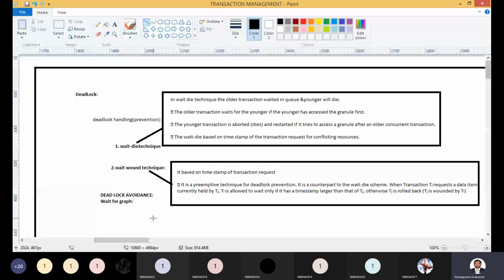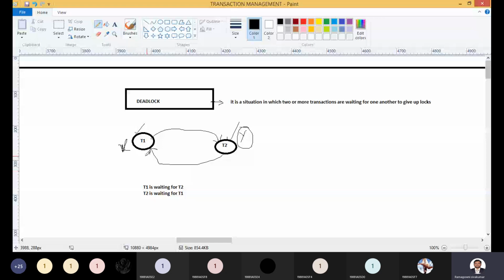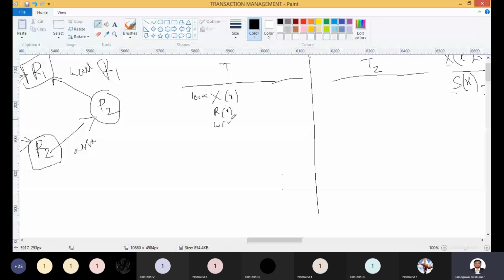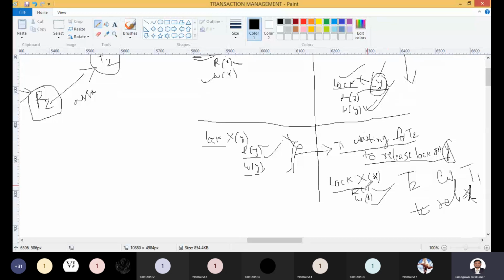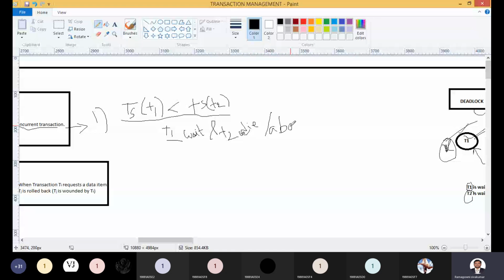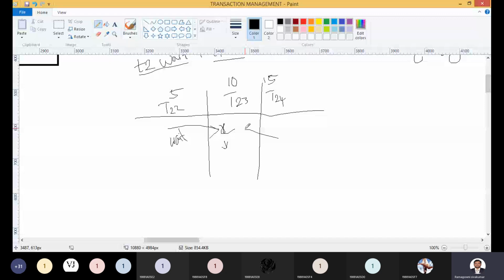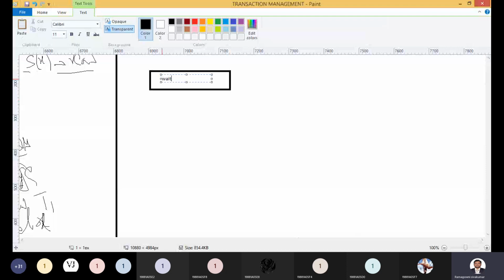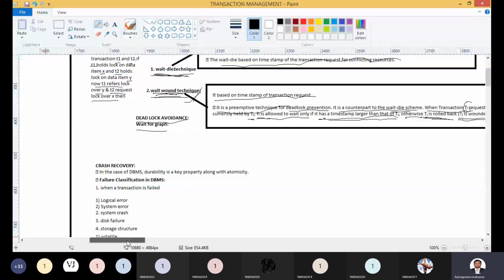DBMS CLASS Deadlock-- handling deadlock ,wait-die,wait-wound technique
Deadlock --handling deadlock ,wait-die,wait-wound technique